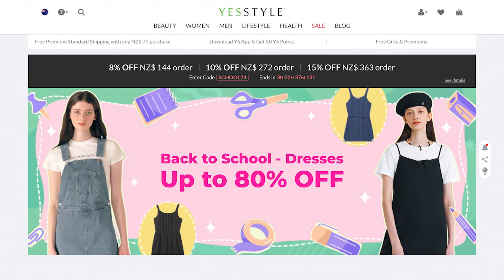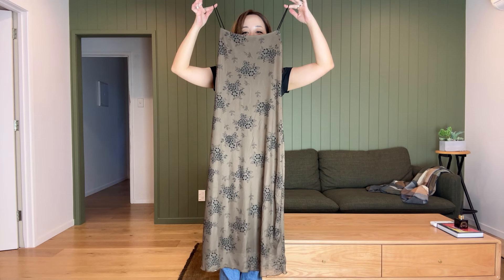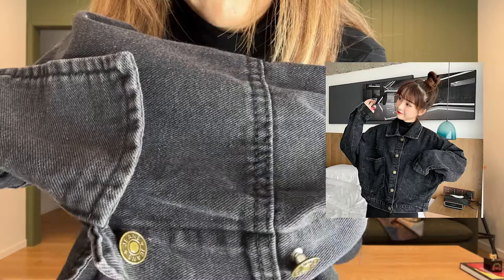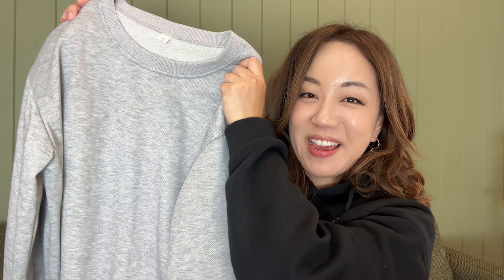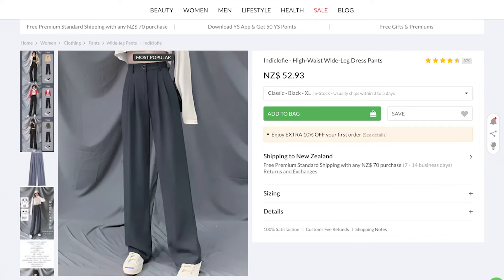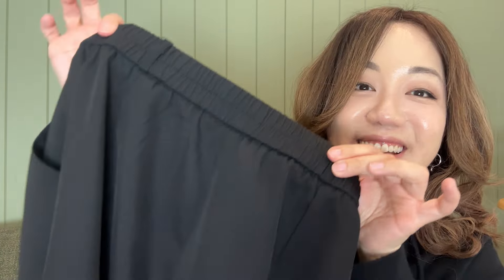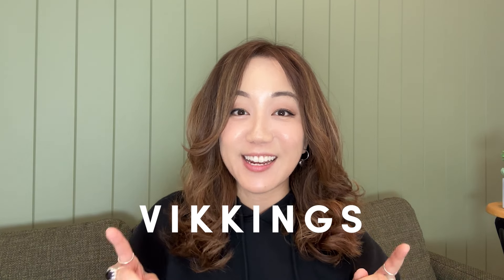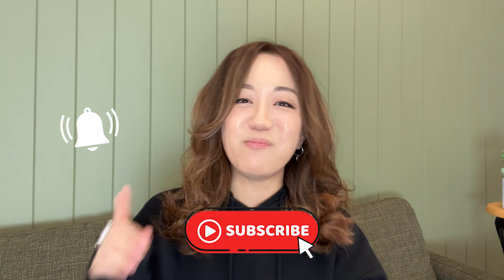YesStyle try-on haul & review | timeless Korean fashion for your capsule wardrobe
It’s been a hot minute since I’ve done a YesStyle try-on haul and review! 🎀

In this video, I’m embracing the idea of building a capsule wardrobe with 11 super cute pieces of Korean fashion that scream 'timeless chic'. Think neutral colours, super comfy, and built to outlast any trend.

In this YesStyle try-on haul, I’ll be giving you my honest review on how everything fits, what the watch-outs are  and some tips on how you can style it. Because why chase trends when you can set your personal style? I think these timeless, Korean streetwear-inspired pieces will help build your capsule wardrobe!

Links to all the items I reviewed are in the description box below, along with my size and measurements for your reference.

YesStyle items I reviewed in order:
Intro (0:00)
theajshia - Flared-Sleeve Crew Neck Plain Tie Waist Maxi Smock Dress - XL (5:27)

My measurements:
Size S/M or AU/8-10
Weight 57kg
Height 159cm

Vikki xx